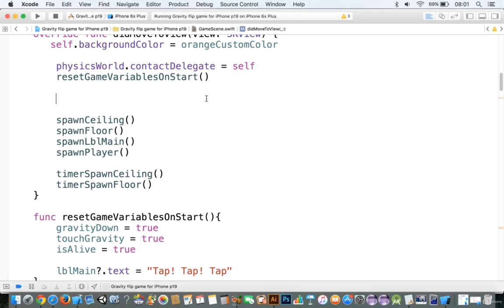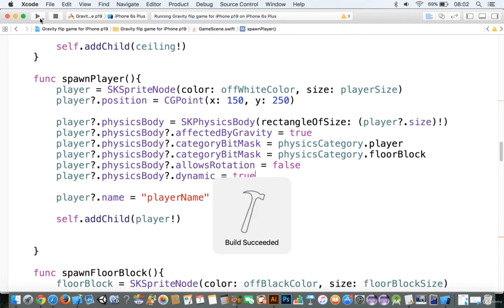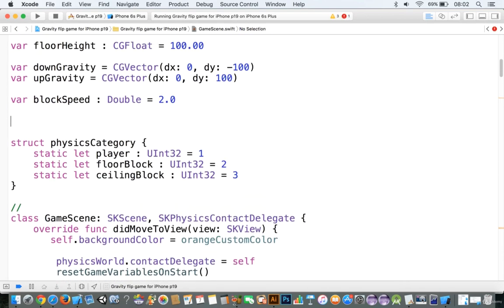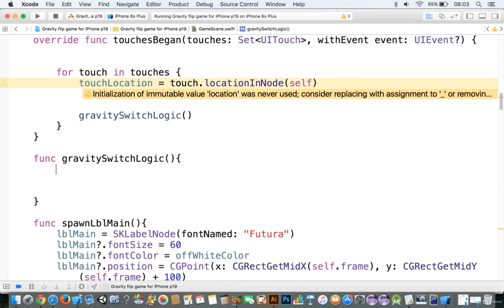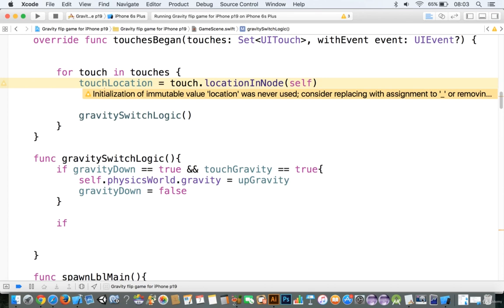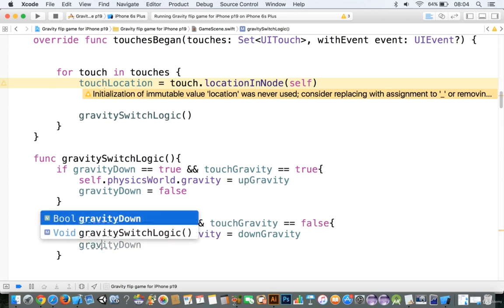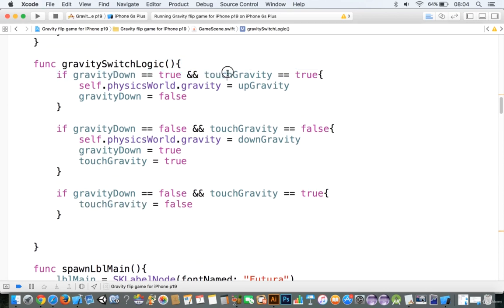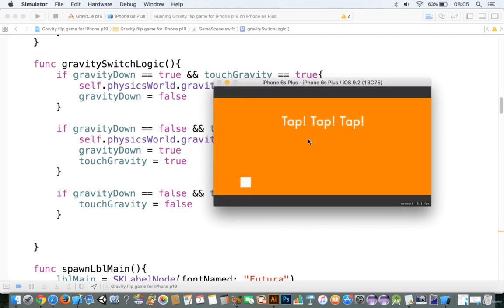Create 6 beginner iphone recreations with quick and xcode (8 Changing the gravity)